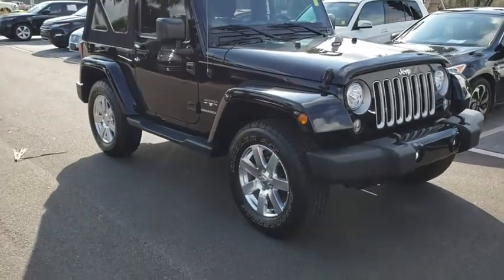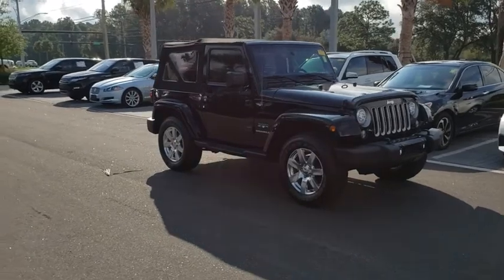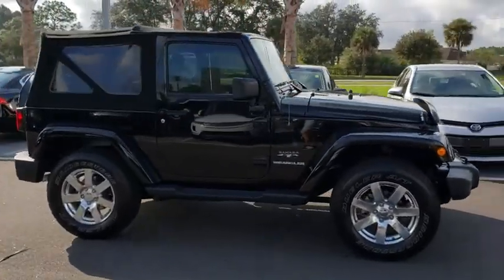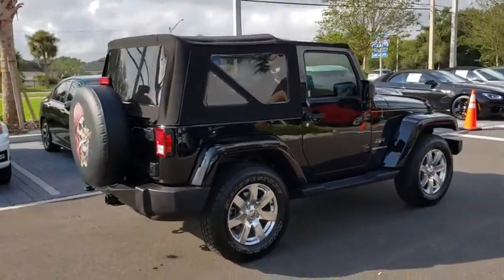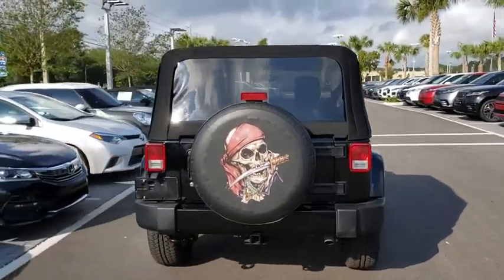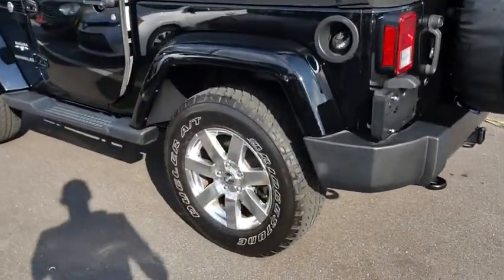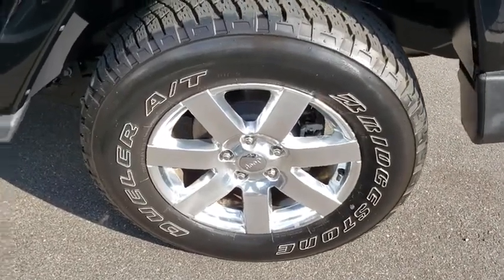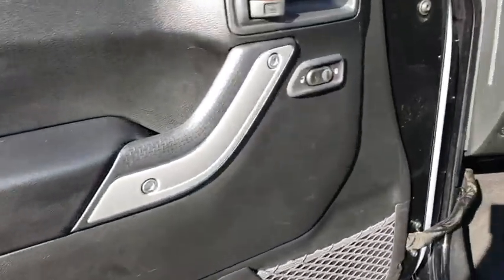2017 Jeep Wrangler Jacksonville, St Augustine, Fernandina Beach, Gainesville, Palm Valley LA622340A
Black Clearcoat Used 2017 Jeep Wrangler

Black Clearcoat 2017 Jeep Wrangler Sahara 4WD 5-Speed Automatic 3.6L V6 24V VVTRecent Arrival!Awards:* 2017 KBB.com 10 Most Awarded Cars * 2017 KBB.com Best Resale Value Awards * 2017 KBB.com 10 Most Fun SUVs * 2017 KBB.com 10 Best SUVs Under $25,000 * 2017 KBB.com 10 Coolest Cars Under $25,000 * 2017 KBB.com 10 Most Awarded BrandsDon't Wait, CALL NOW for More Information or to Schedule a Test Drive. Please Inquire about LOW RATE FINANCING and EXTENDED SERVICE CONTRACTS, both AVAILABLE HERE at Fields Jaguar Land Rover Jacksonville! Land Rover Jacksonville carries a Wide Array of Used Cars, plus APPROVED CERTIFIED Jaguar, Land Rover and Range Rover Vehicles. We are Conveniently located on Atlantic Blvd, just moments from the Beaches, Ponte Vedra and Downtown! As a Proud Member of THE FIELDS AUTO GROUP All of our Customers Enjoy Amenities such as Complimentary Car Washes and Service Loaners at any of our Growing Number of Dealerships! All of our Pre-Owned Cars are Safety-Inspected in our Jaguar Land Rover Certified Service Department!